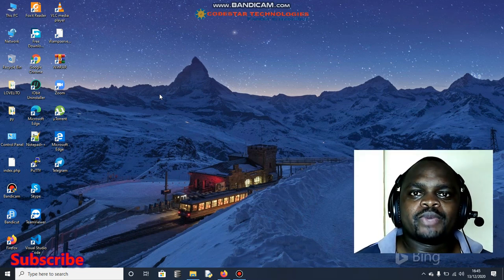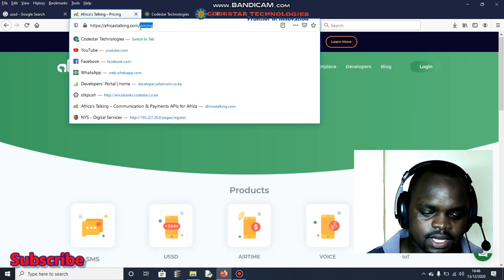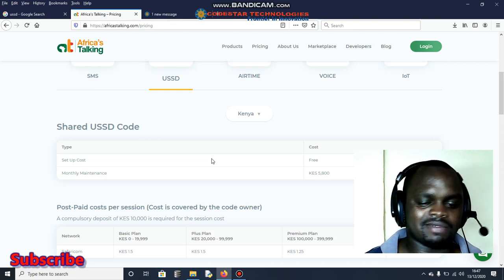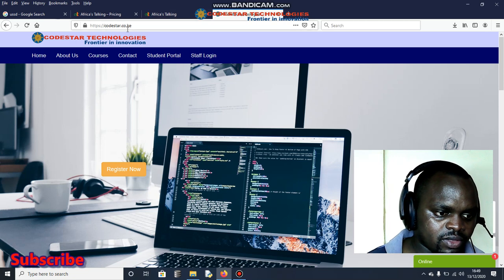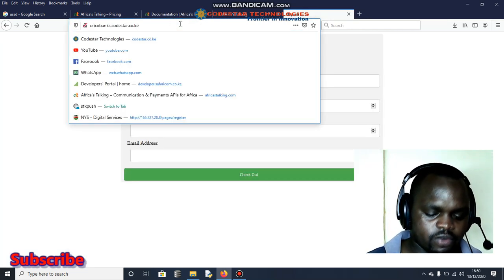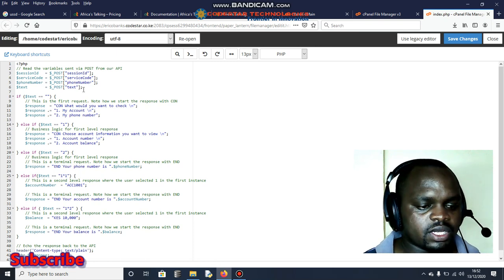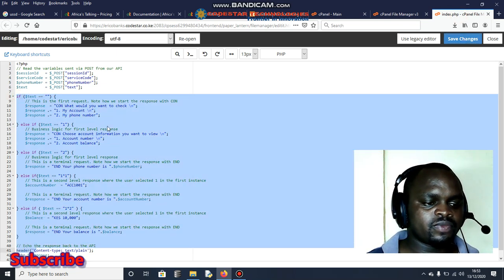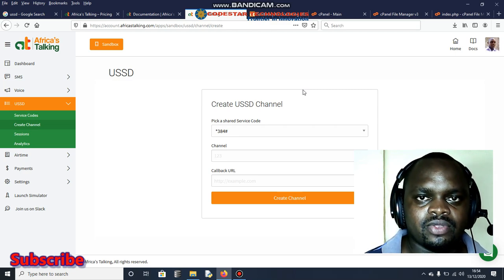How to create USSD application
Resources
Valid Domain Name